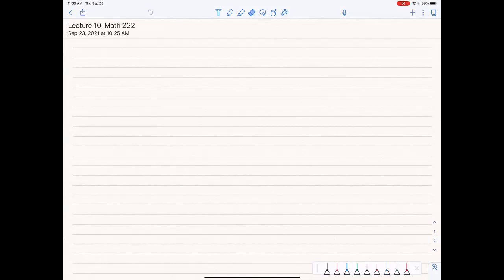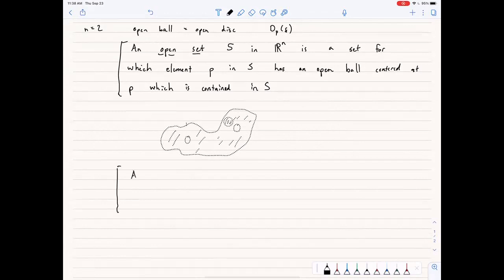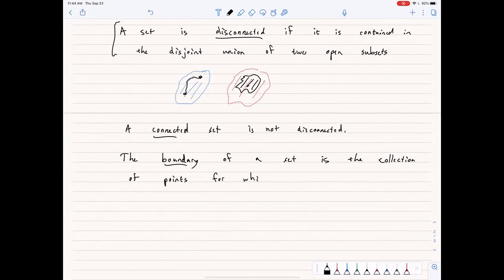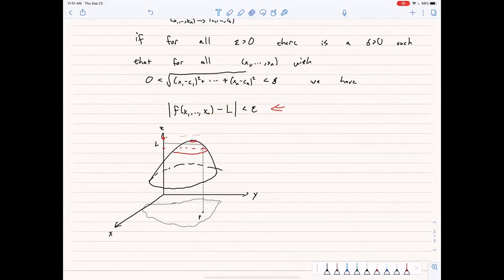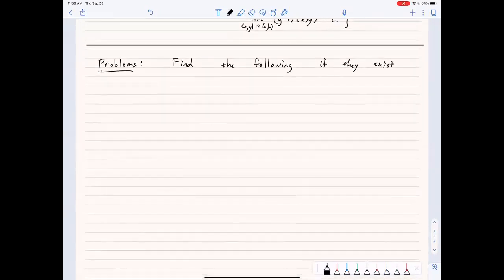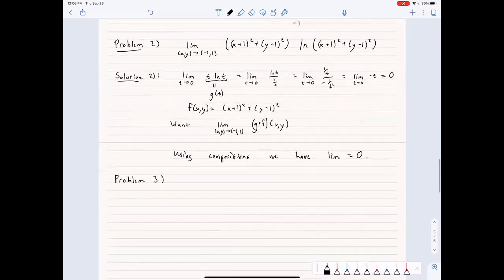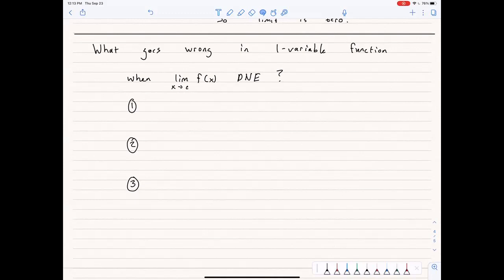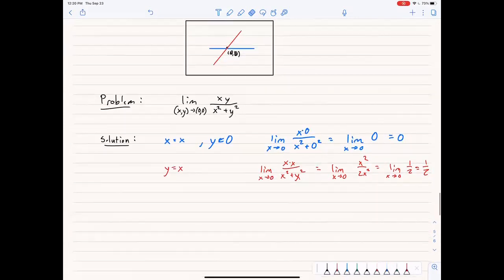Lecture 10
Limits of functions of several variables.